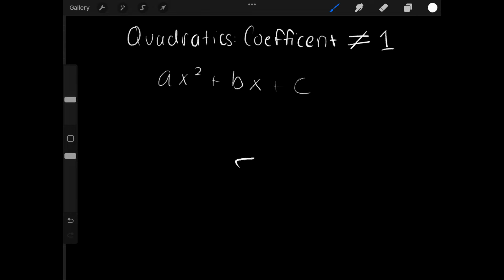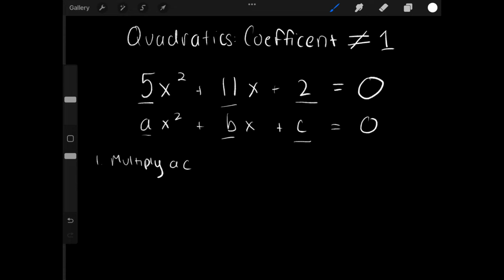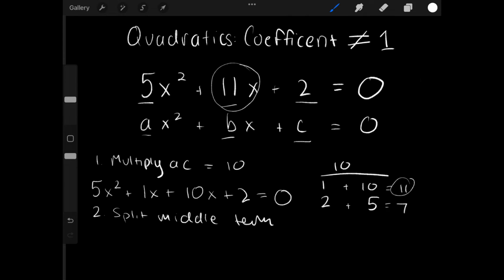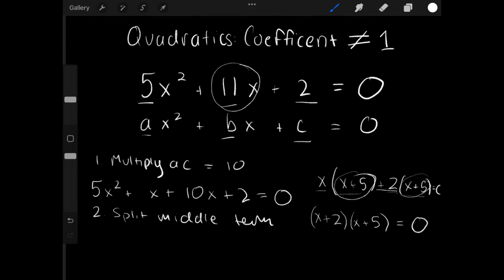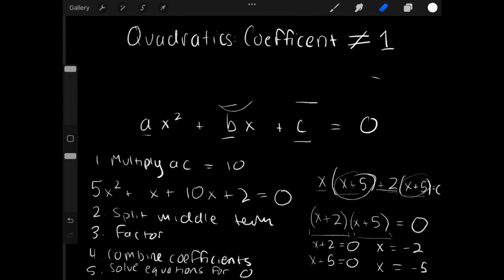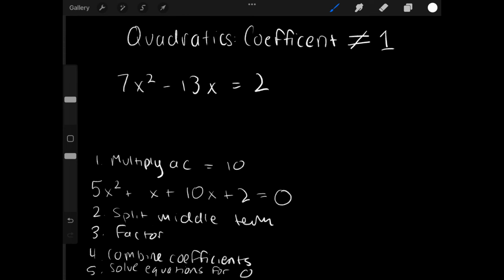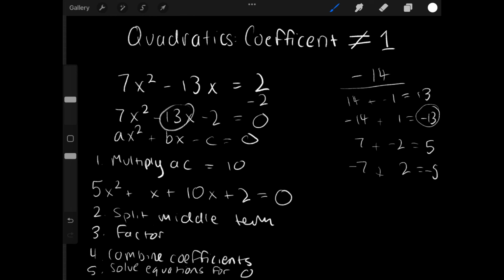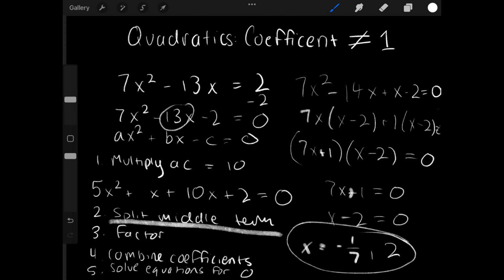Solving Quadratics when a≠1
This video explains how to simplify a quadratic equation when the leading coefficient is not equal to 1.